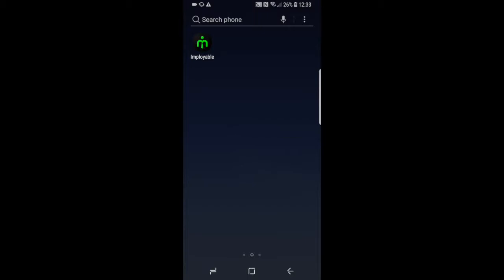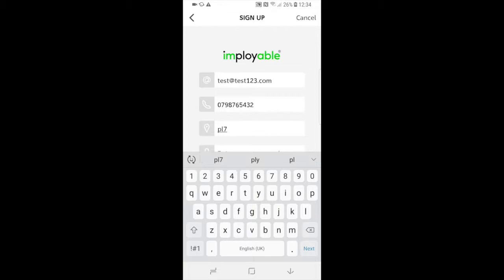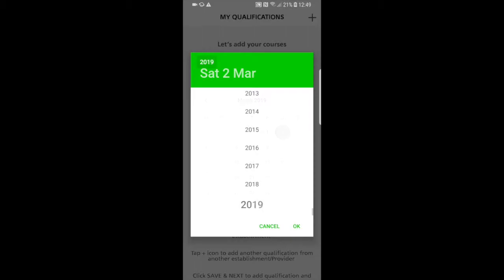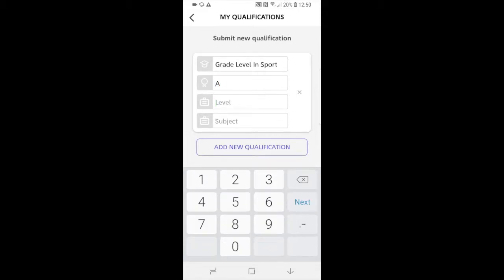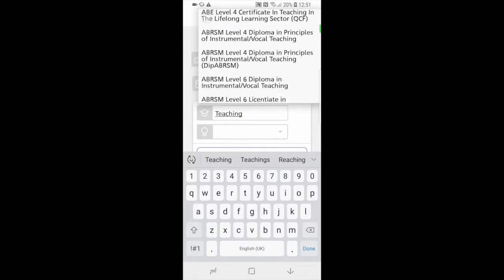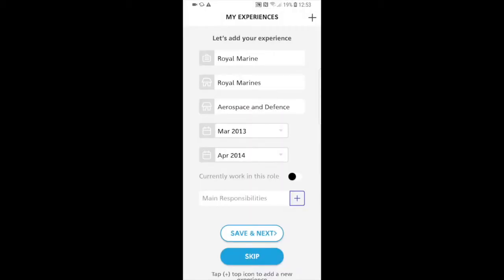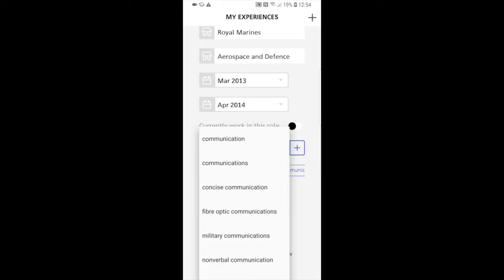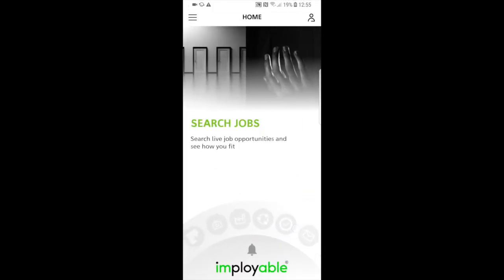imployable® | Sign Up Process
A tutorial on the imployable app sign up process